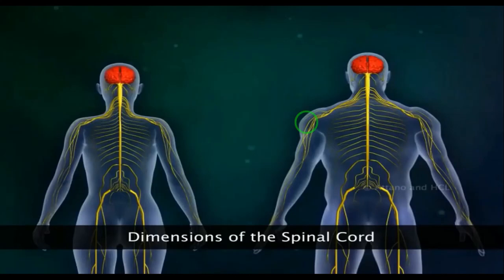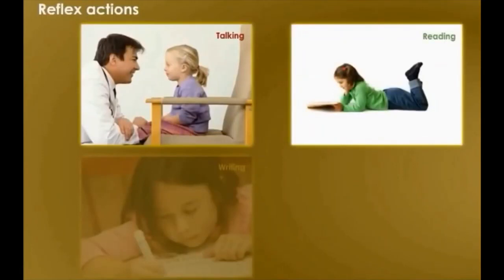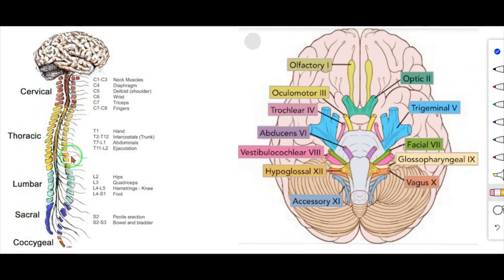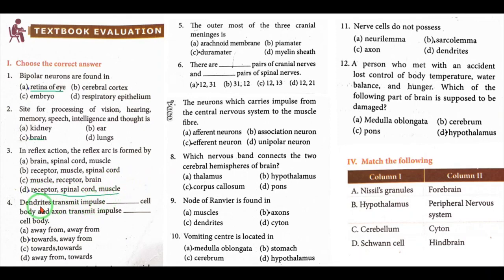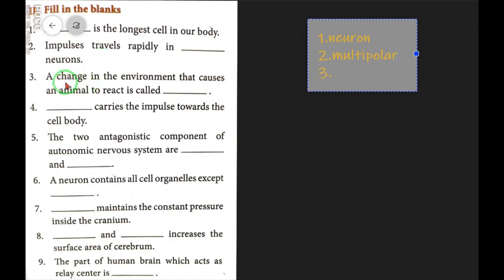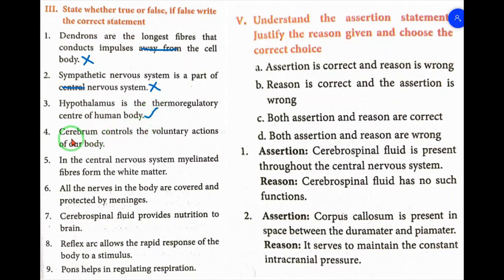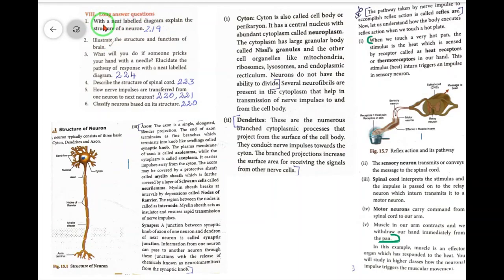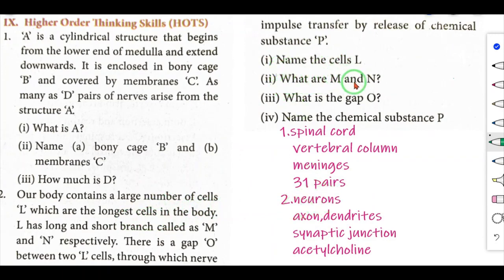Grade X - Zoology || 10/09/2020 || Online Class, Bethlahem Matriculation School